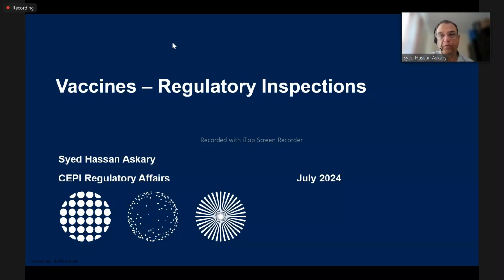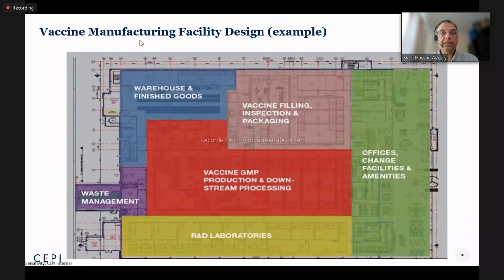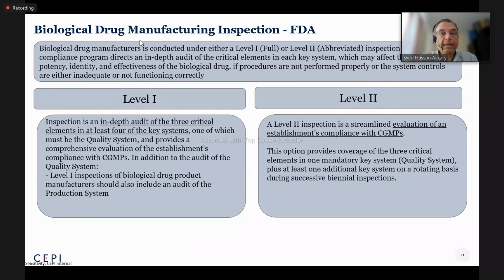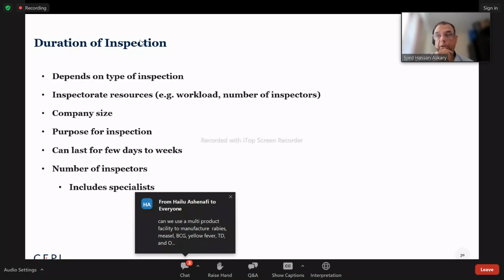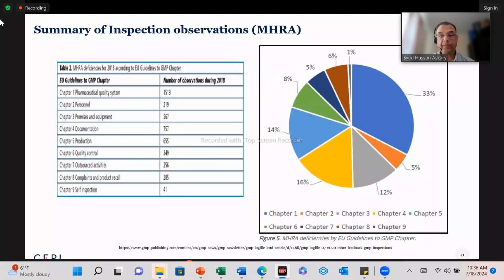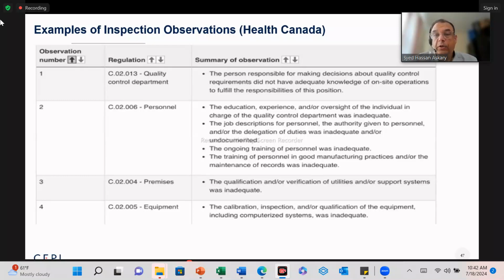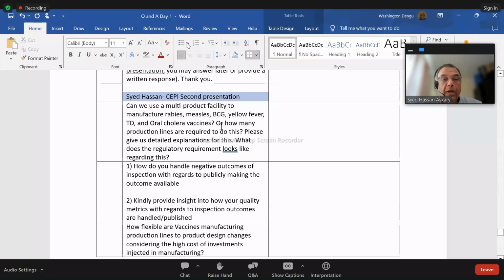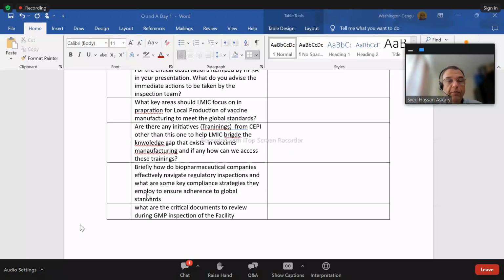Pharmaceutical Manufacturing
Africa Medicines Regulatory Harmonization Agency Part 3